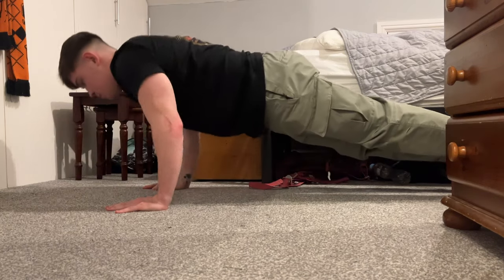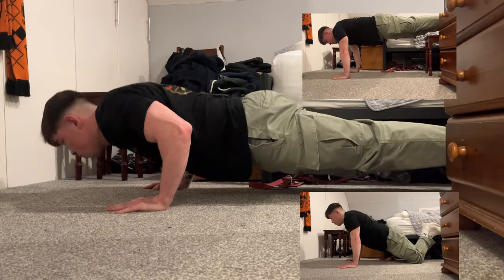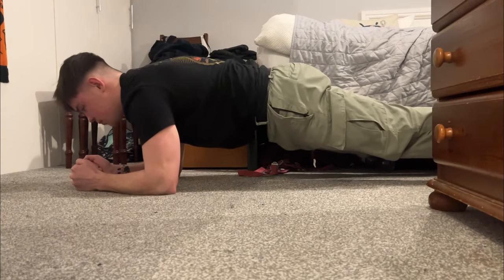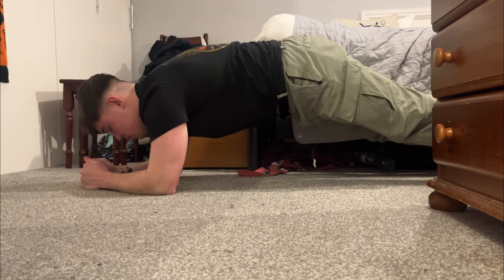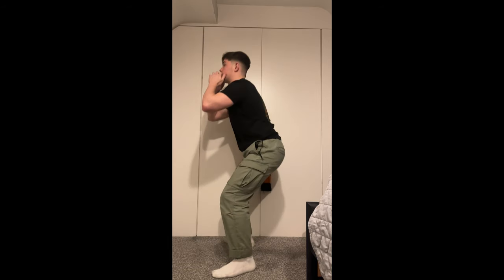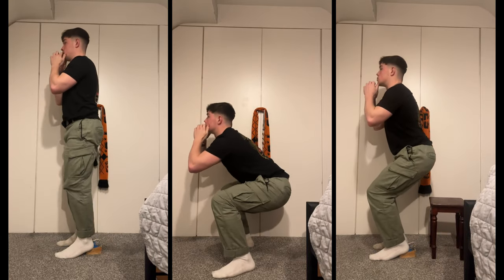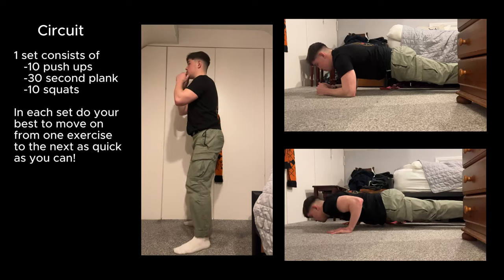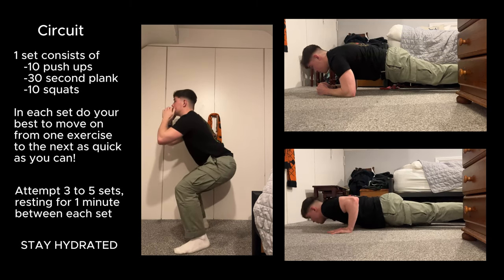Quick Study Break Home Workout 💻🕙 | UoB Student Video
Research has shown that physical activity has lots of benefits for our mental and physical wellbeing 🏃🧘 As a uni student, regular exercise can help you manage stress, help you concentrate more and improve your sleep - all of which are important parts of doing well in your studies 🧡

If you're busy revising or working on your dissertation, it's important to step away and get some movement in. If you haven't got enough time to go outside for a walk or to the gym, take a break and do this simple circuit in your room, as shown by our Student Content Shaper Ruaidhri.

For more advice and support on how to look after your mental health and wellbeing, visit our Time to Talk? intranet